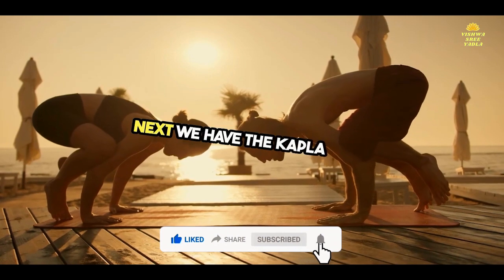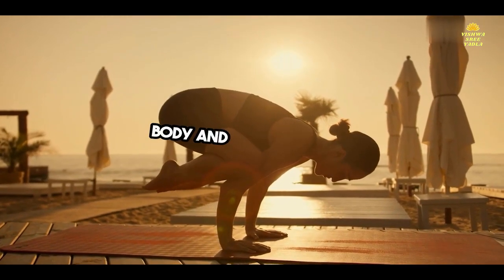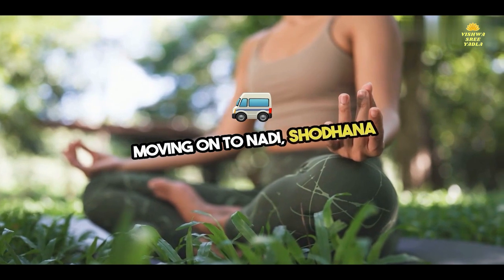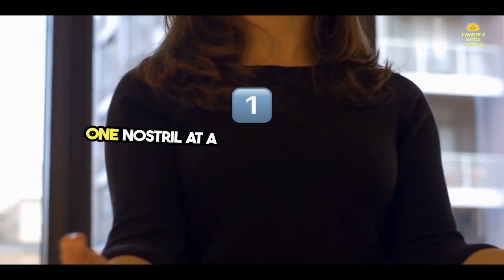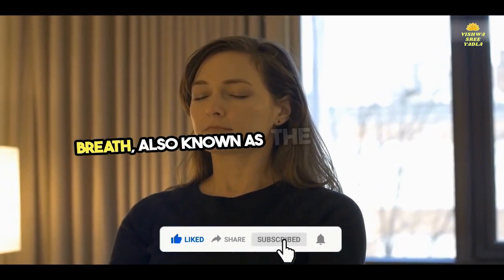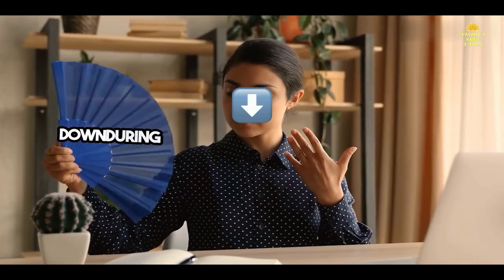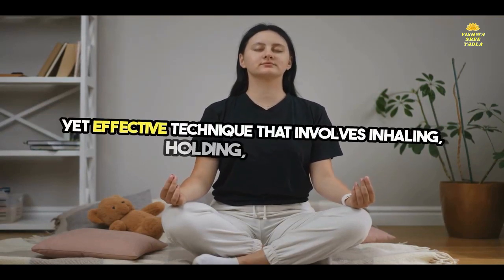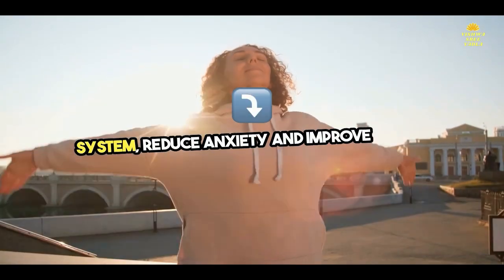Master Your Flow Yoga Breathing Secrets | vishwa sree yadla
Master Your Flow Yoga Breathing Secrets
Welcome! to my youtube channel vishwa sree yadla